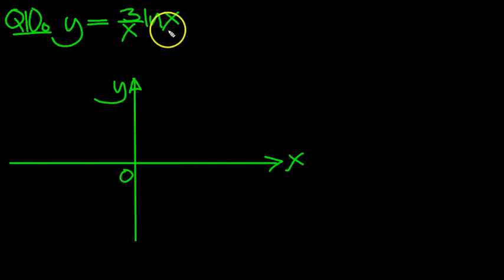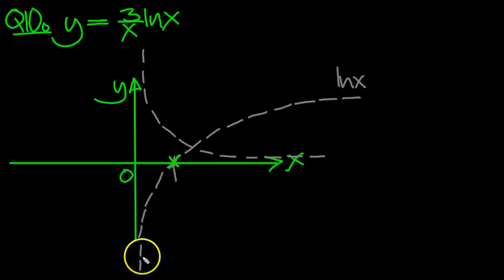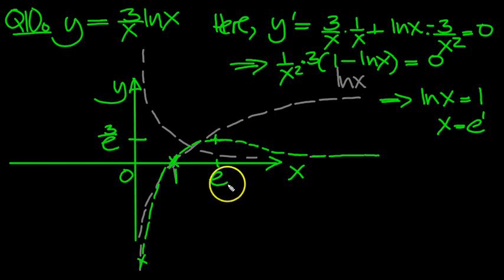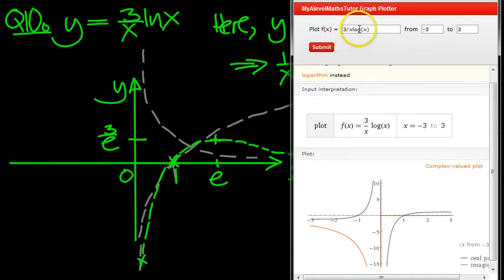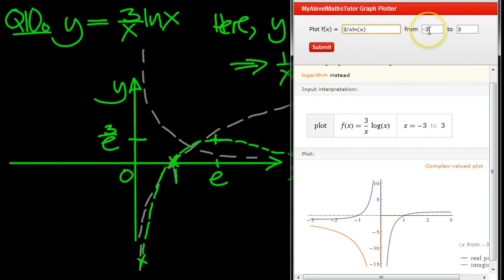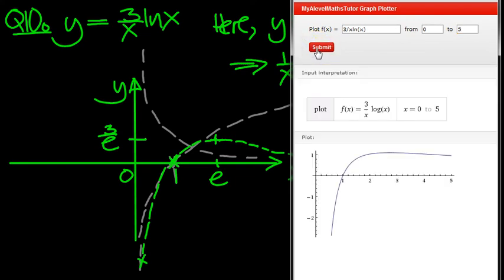Further Curve Sketching Q10